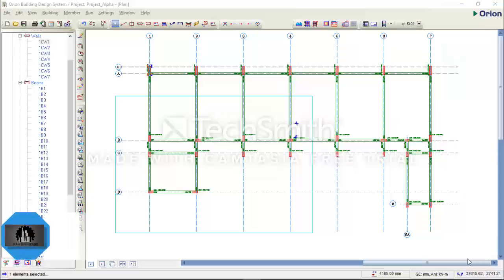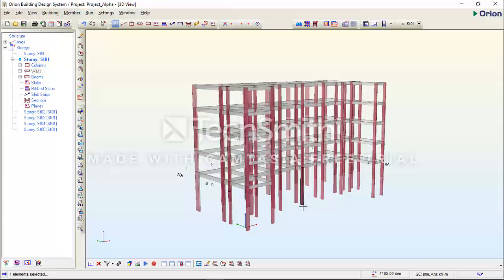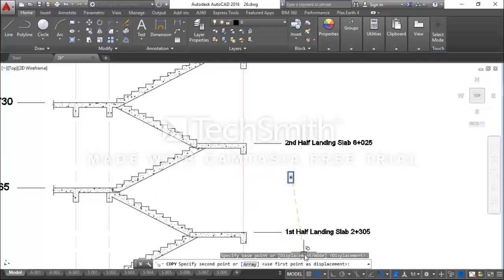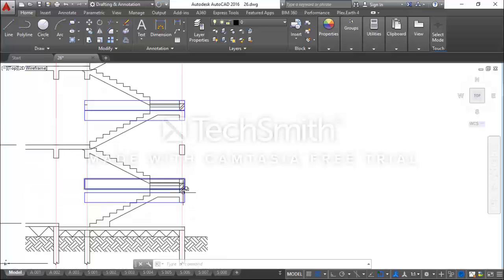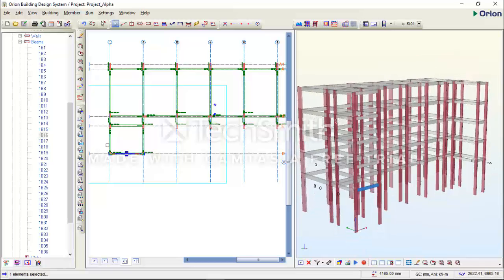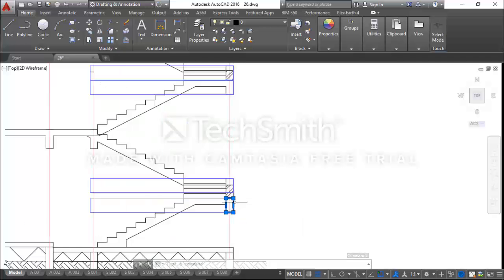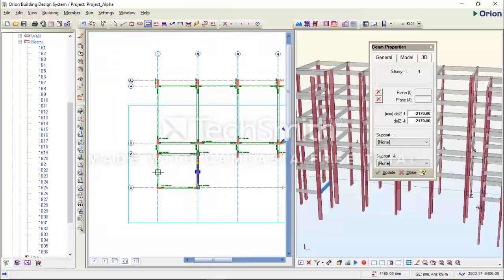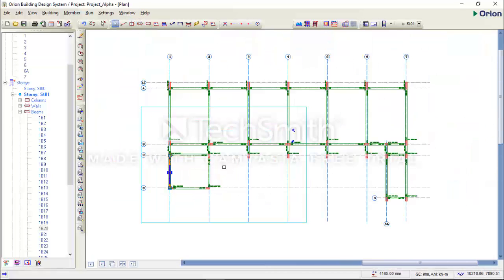Beam Element insertion on Orion 18 Software Part 3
Everything you need to know about beam element in orion 18 Program is found here. Make sure you watch all 4 videos.